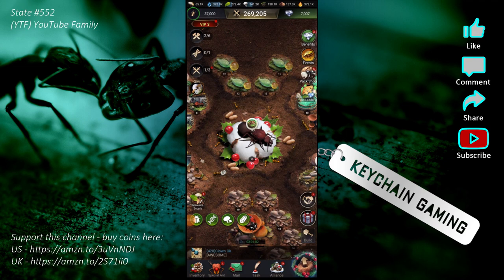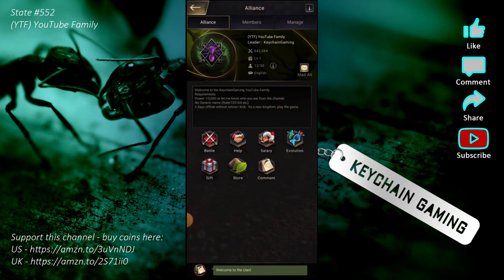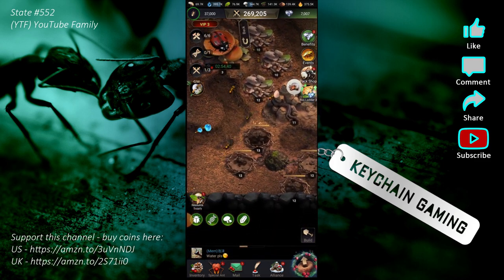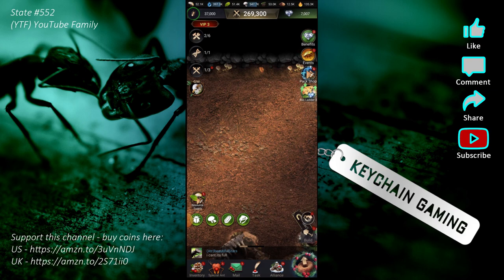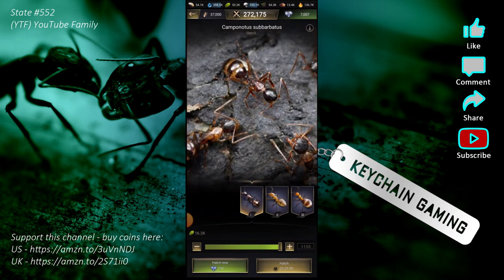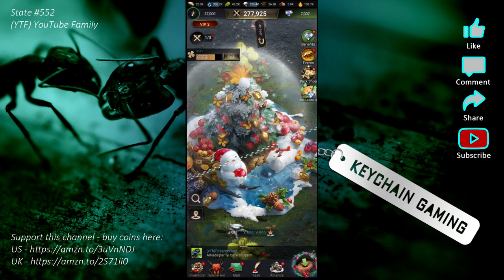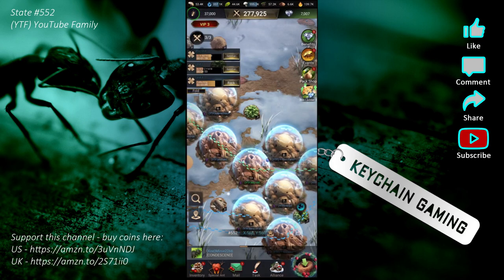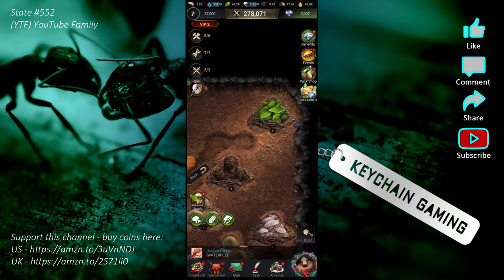The Ants: Underground Kingdom - Introduction Video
Amazon App Store

Credit: Background Photo by Syed Rajeeb from Pexels.com

Hastags

Chapters

00:00 - Intro
00:09 - The Ants Underground Kingdom
01:40 - VIP points
02:50 - State #552 YTF Alliance
03:45 - Newbie Teleport
05:10 - 7 RSS types
08:45 - Unlocking new underground area
10:15 - Cell, Gene, Germ, & Fungus
11:15 - Special Ants
13:15 - New Ornament center
14:25 - Ladybug
15:05 - World Map
20:04 - 8 Builder Ants!!!
22:00 - Come join State 552 YTF!!
19:20 - Pack Records
24:00 - Closing Comments